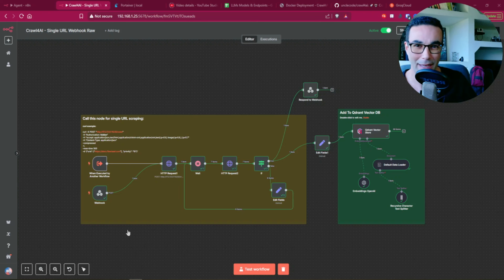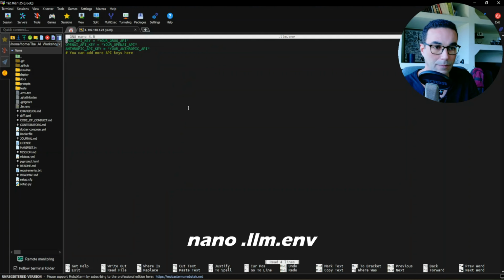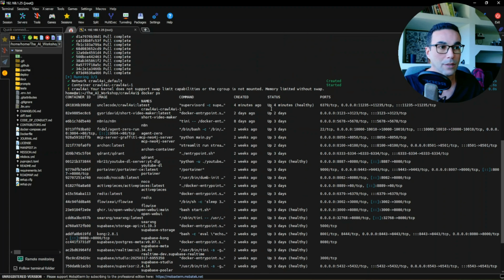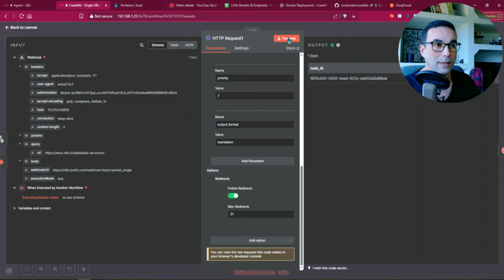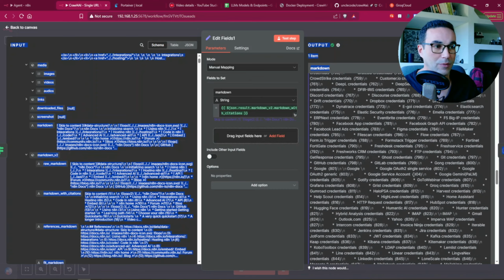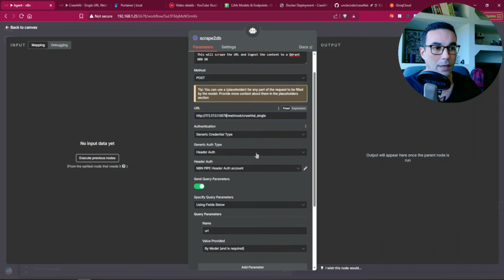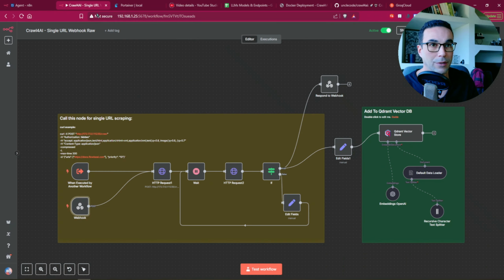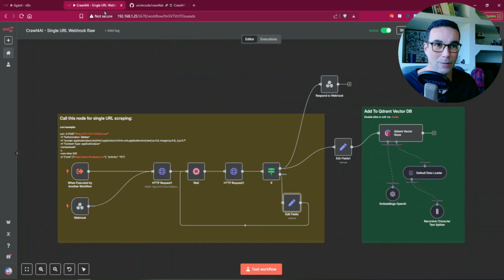n8n Agent: Local Scraping Superpowers into Qdrant – Zero-Cost, No Paid APIs! Full Tutorial + Code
Welcome to The AI Workshop! In this in-depth tutorial, I will walk you through installing Crawl4AI in Docker and setting up an N8N workflow to scrape websites and ingest URLs directly into a QDrant Database as well as give it as a tool to your N8N Agent. Whether you're new to web scraping or looking to integrate automated workflows, this video covers every step required for a powerful and scalable solution.

What You'll Learn:
▪️ Docker installation and configuration for Crawl4AI
▪️ Setting up N8N to automate your scraping workflows
▪️ How to extract, process, and ingest URLs into QDrant for advanced vector search capabilities
▪️ Detailed walkthrough of the Crawl4AI-N8N Agent repository and usage of pre-built workflows
▪️ Best practices for optimizing web scraping tasks and data ingestion

This tutorial is based on the Crawl4AI repo hosted on GitHub

► Automate your data collection with cutting-edge technologies
► Boost efficiency using Docker and N8N for seamless operation
► Enhance your database searches with QDrant’s powerful capabilities
► Perfect for developers, data scientists, and AI enthusiasts eager to leverage modern tech stacks

Join the community around The AI Workshop for more tutorials on Docker, N8N, AI automation, and more.

• 0:00 - 0:44 - Introduction
• 0:45 - 3:47 -  Installing Crawl4AI in Docker
• 3:48 - 8:09 - Configuring the N8N Workflow
• 8:10 - 12:51 -  Scraping & URL Ingestion Demo
• 12:52 - 13:33 - Final Thoughts